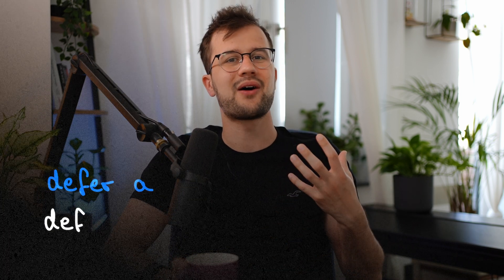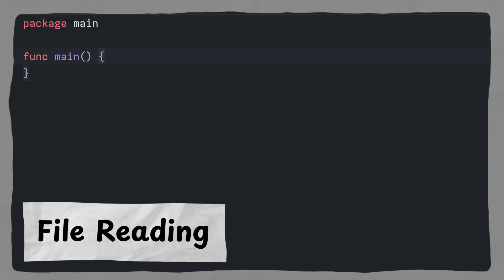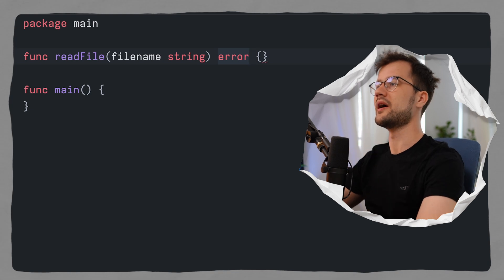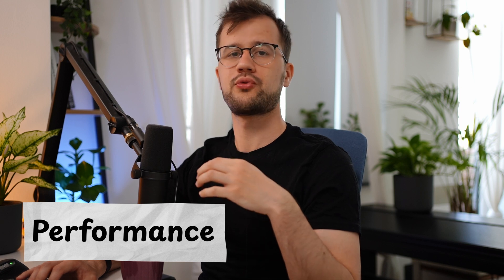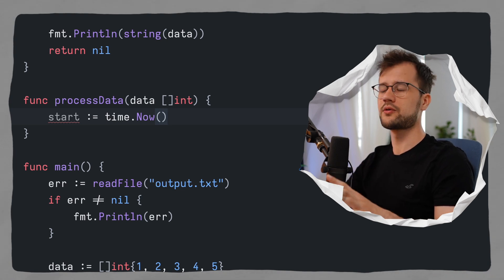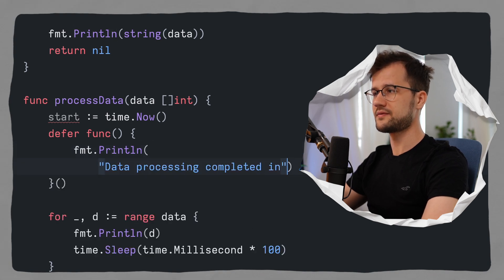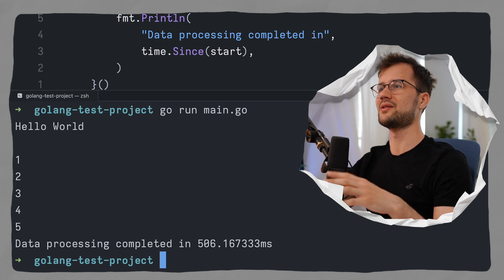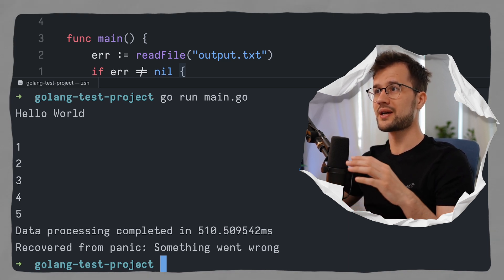Defer Functions In Golang: Everything You Need To Know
The defer keyword in Go is a powerful feature you must know! Structs are also really common in Golang and that's why I highly recommend watching this video here as well

📝 Description
In this video, we dive deep into one of the most useful and powerful features in Golang—the defer keyword. This concept allows for deferred processing that executes a function just before it returns, making it especially useful for cleanup operations or handling panics. We'll look into three different use-cases: reading a file, logging the execution time of a function, and handling and recovering from panics. Each example will provide you with practical knowledge on how to use the defer keyword effectively in your Golang code.

⏳ Timestamps:
00:00 - Definition of defer
01:37 - 1. Use case - Reading a file
05:55 - 2. Use case - Benchmarking a function
09:39 - 3. Use case - Recover from panics
11:52 - Outro

👋 Hey there!